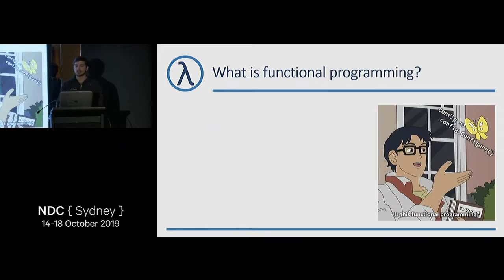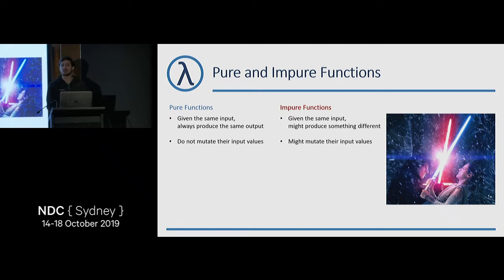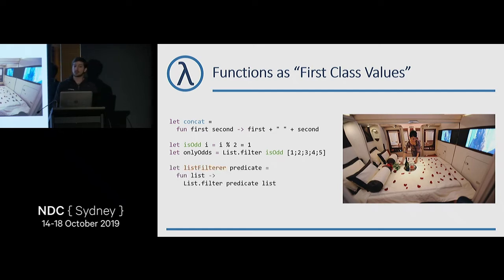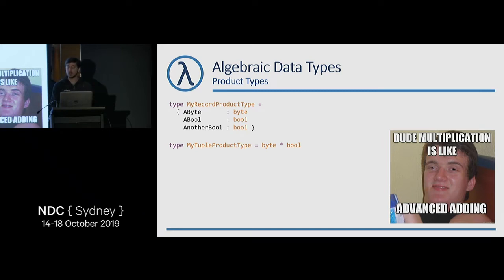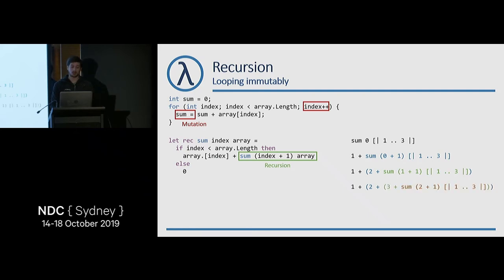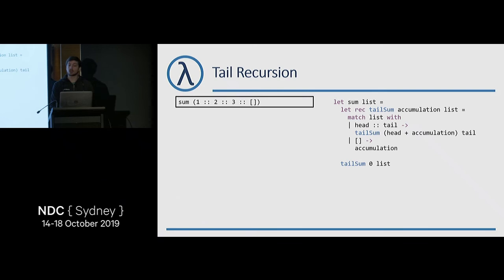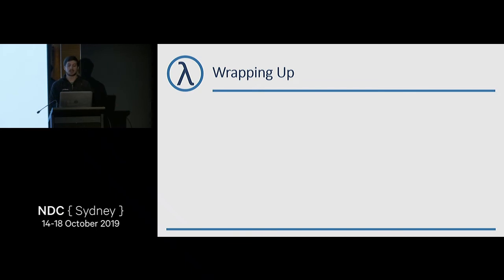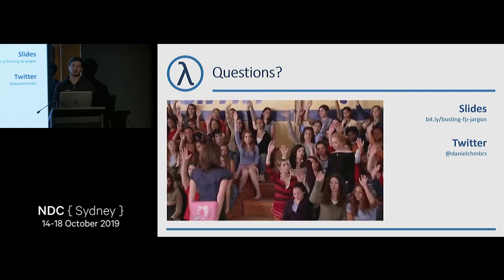Busting the Func'ing Jargon - Daniel Chambers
Does "currying" sound like a tasty dinner to you? Do "algebraic data types" give you flashbacks to high school math classes? Does tail call recursion make you want to turn tail? Do you get frustrated trying to read about functional programming only to be met with a wall of unfamiliar terms and jargon? Then this talk is for you!

It's hard to avoid the influence of functional programming in modern software development. FP ideas and techniques are now pervasive even in mainstream imperative programming languages and libraries. You've almost certainly been using some FP ideas already, even if you don't know it! In this talk we'll gradually walk through the very basics of functional programming and learning that the fancy jargon isn't really all that complicated after all! We'll pick up some basic F# along the way, but the jargon-busting will help you understand an FP library in any language.